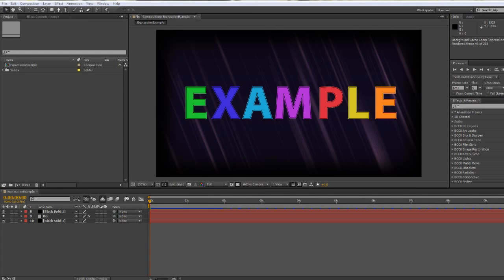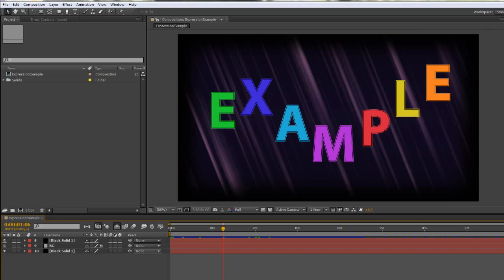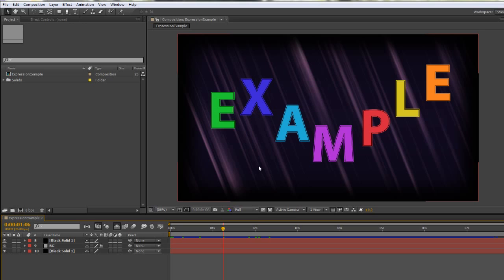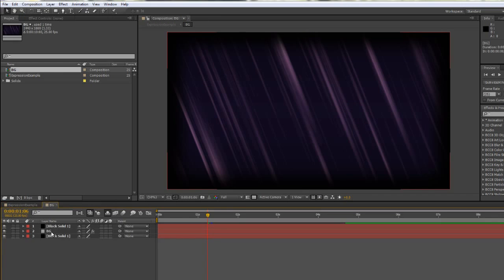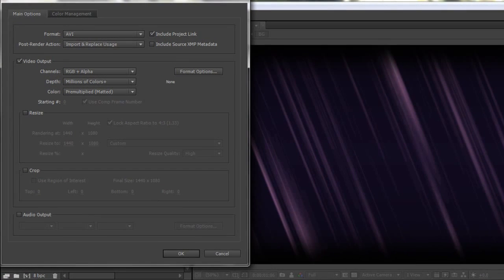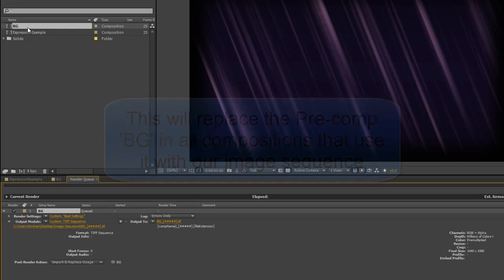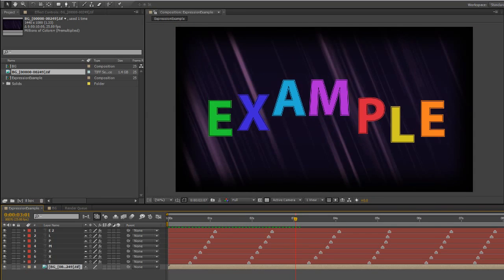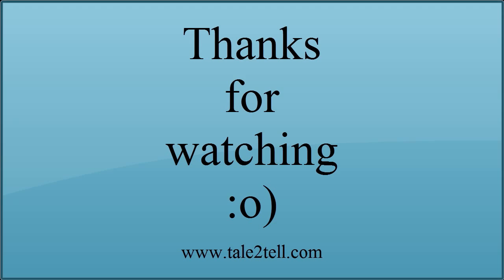AE Basics 62: Export 8 - Understanding Pre-render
AE Basics - A Creative COW series for new users of Adobe After Effects. Lesson 62: In this tutorial, Andrew Devis explains what Pre-rendering is and why it would be useful in your projects as well as what to look for when pre-rendering to ensure you don't have problems later in your production.